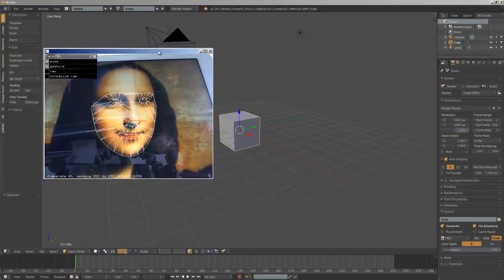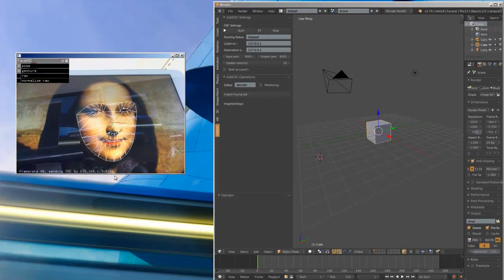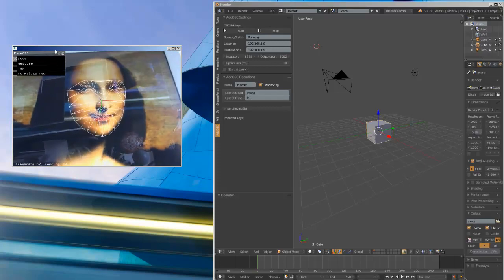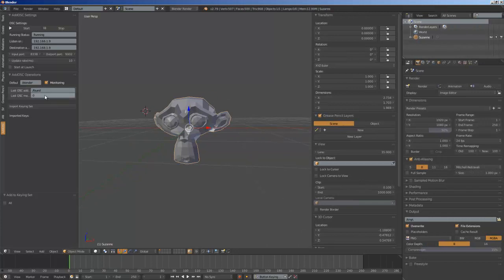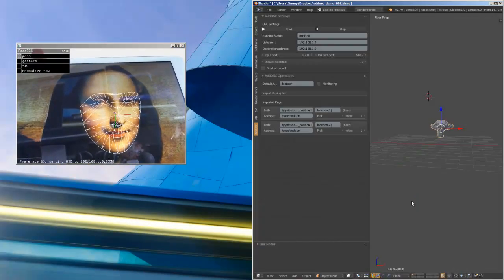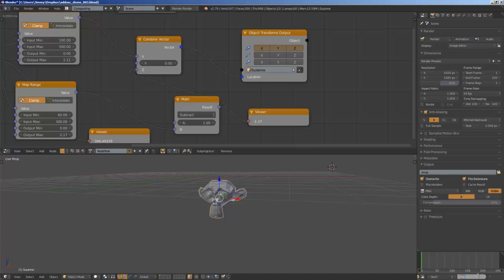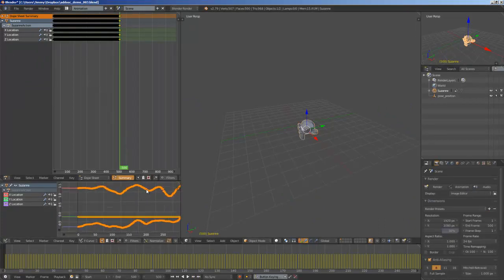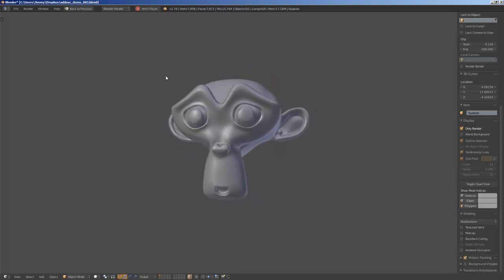LIVENODING 752 / Simple Face OSC to Add OSC in Blender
In this episode, I am demonstrating a step by step setup for the Face Motion Capture using FaceOSC app to transfer OSC data in realtime into Blender using AddOSC add-on.

We then normalize the data using Animation Nodes.

Simple example, but hopefully useful. Enjoy.